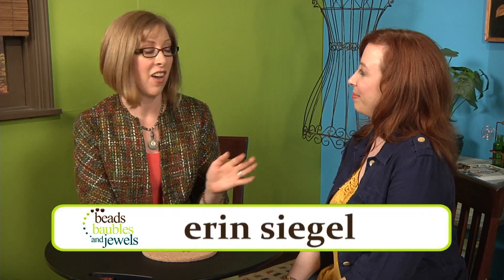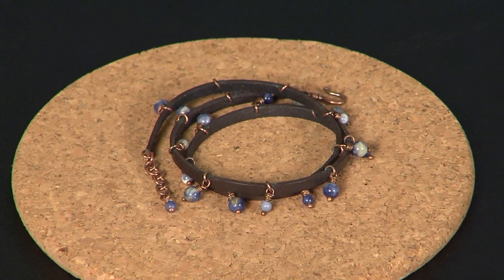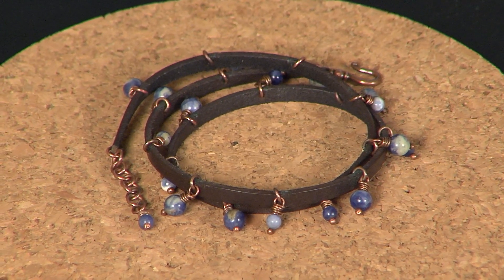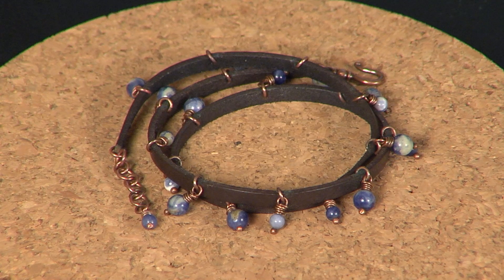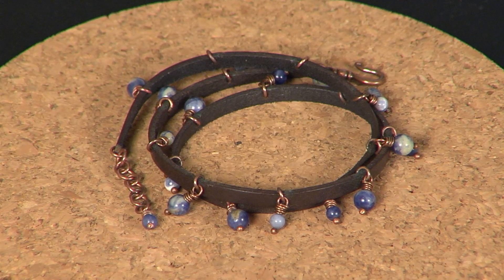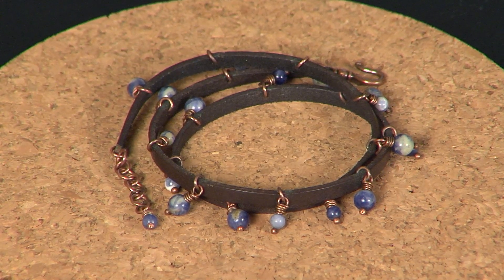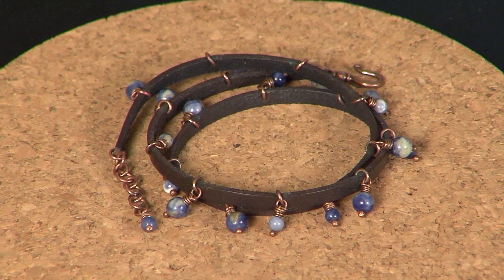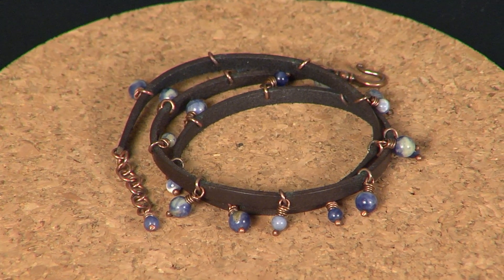Favorite Bracelet: Beaded Leather Wrap (as seen on Beads Baubles and Jewels)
I share my absolute favorite bracelet on the Beads, Baubles and Jewels TV series!